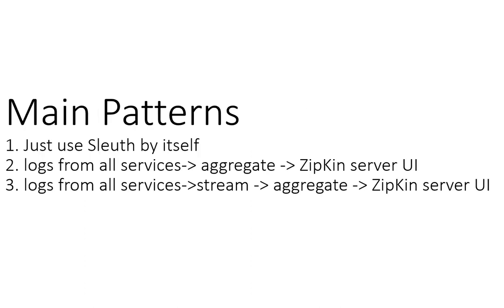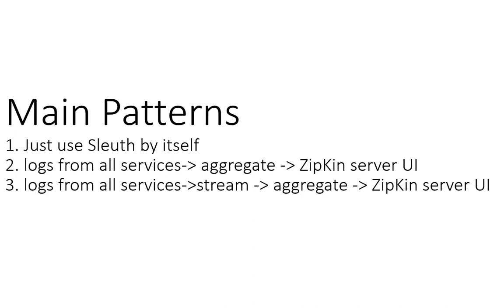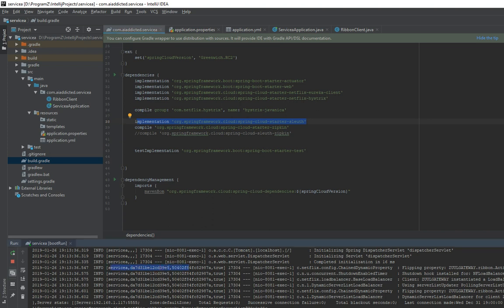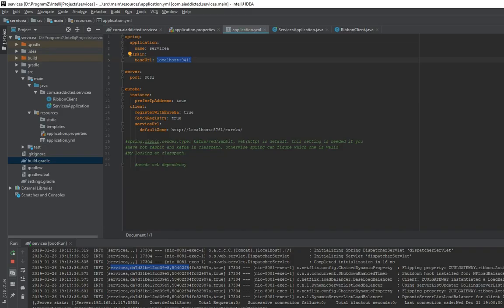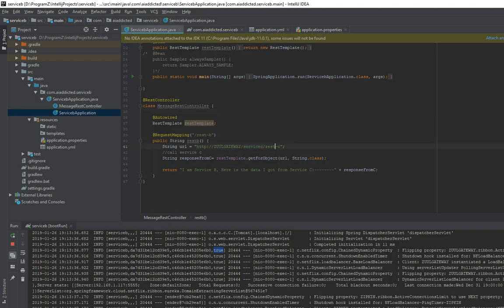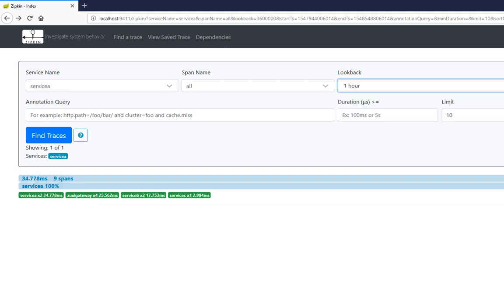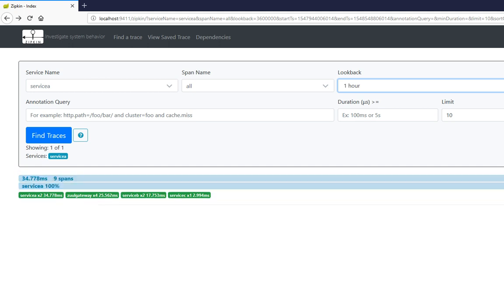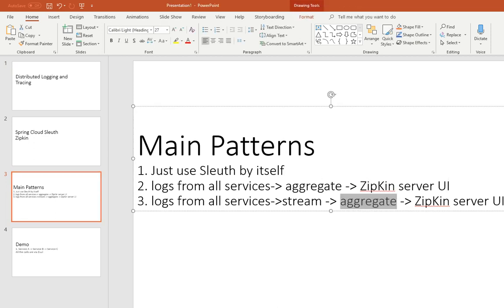Distributed logging and tracing with Sleuth and Zipkin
Microservices-Distributed logging and tracing with Sleuth and Zipkin.